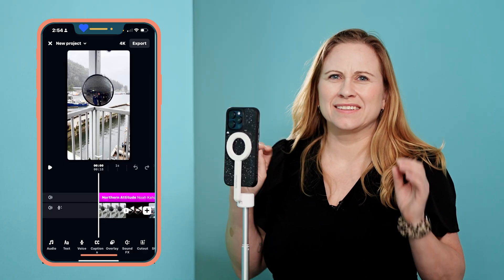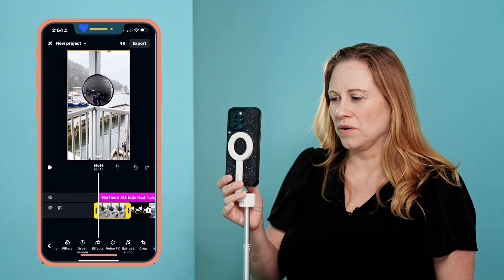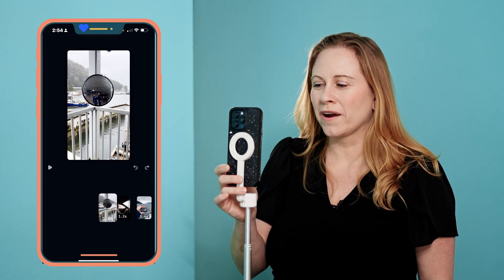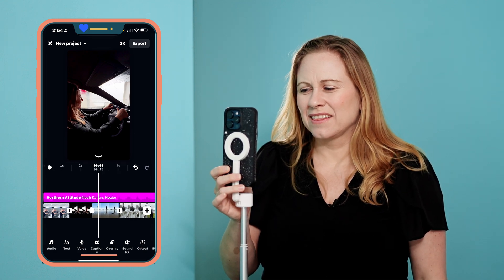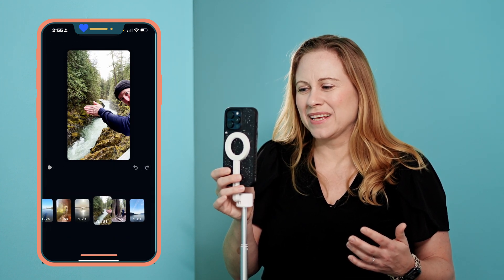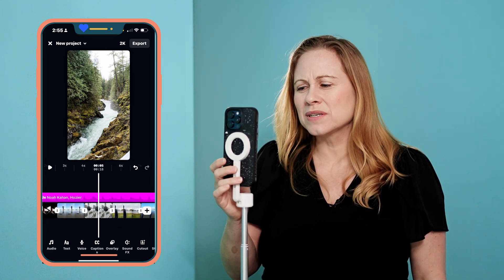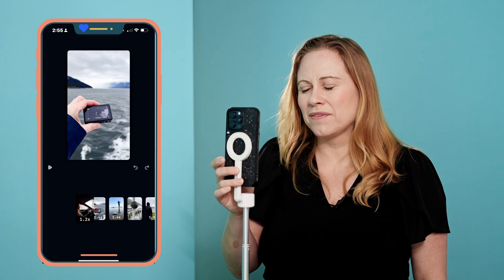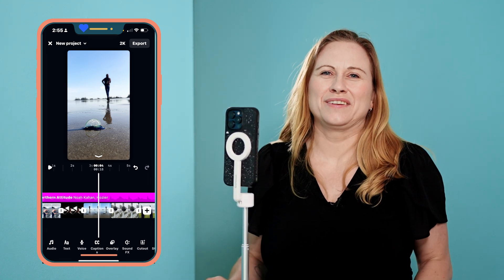How to Change the Order of Clips When Editing REELS in Instagram EDITS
Did you know that you can quickly and easily change the order of clips in Instagram Edits? In this video I am going to show you the trick to reordering clips in Instagram Edits so that you know how to change the order of clips when editing REELS in Instagram Edits. I also included some tips for what to look for when changing the clip order of your Instagram REELS.

0:00 Intro
0:26 How to Change the Order of Clips In Instagram Edits
0:52 Tips for Reordering Clips in Instagram Edits